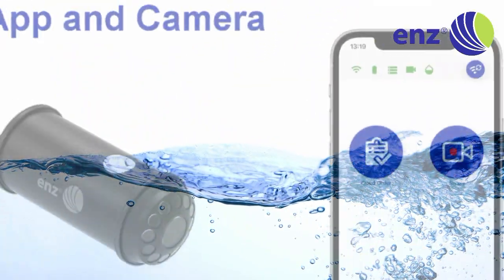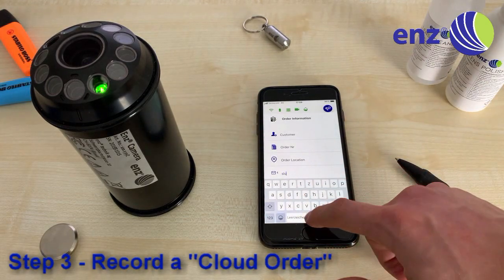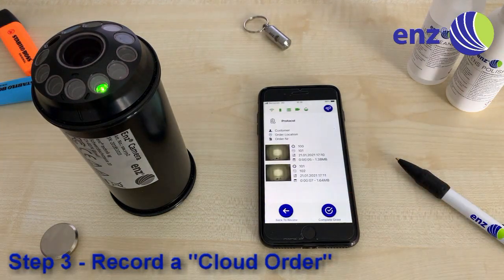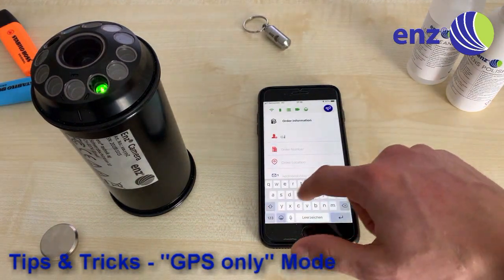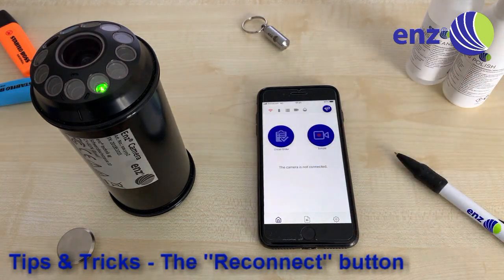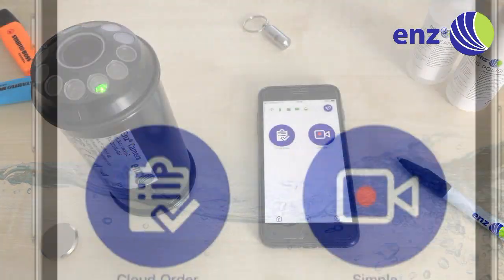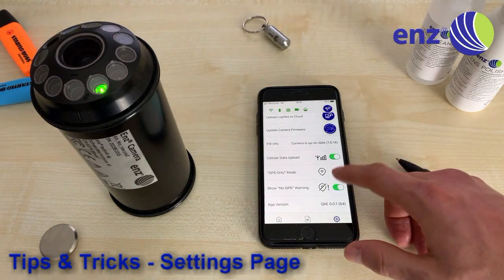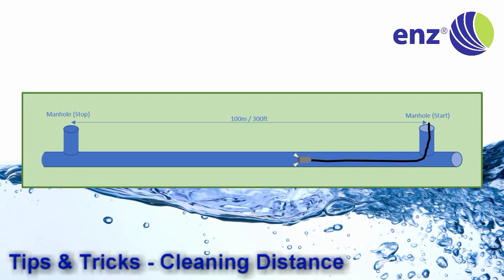Enz® Camera - App Tutorial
This video demonstrates how to operate the Enz® Camera with the App "Enz Camera".

---Content
00:00 - Step 1 - Download “Enz Camera” App
00:12 - Step 2 - Setup App and Camera
00:54 - Step 3 - Record a "Cloud Order"
03:35 - “GPS only” Mode
04:20 - Record a "Simple" video
04:47 - The “Reconnect” button
05:03 - Detailed Camera Status
05:24 - Video Overview
06:22 - Settings page
07:22 - Firmware Update (Enz Camera)
08:06 - Cleaning distance
08:33 - Shut down the Enz Camera